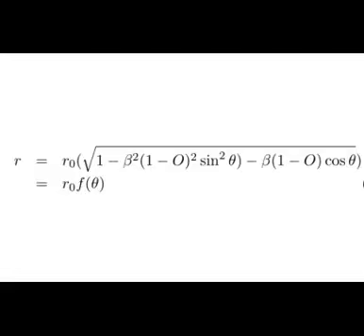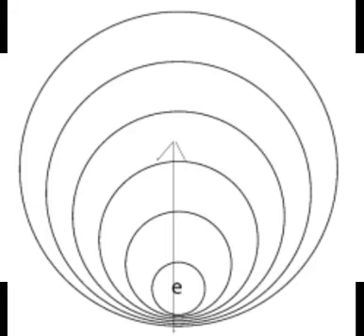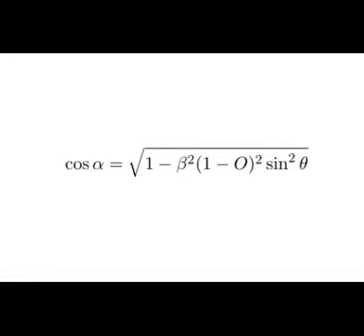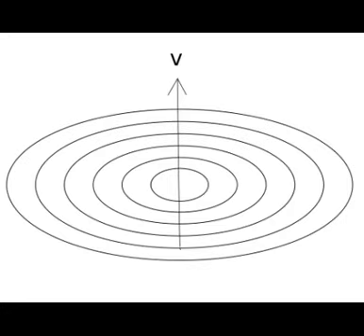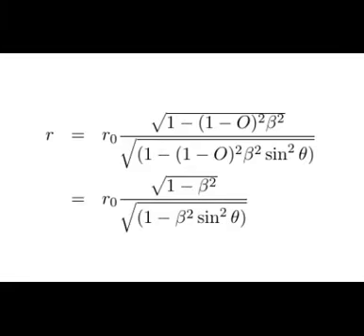VII : Relativity Without Einstein: How Daons Explain Mass, Time, and Length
What if relativistic effects aren’t due to spacetime curvature, but to the deformation of daon shells? The DAON Theory explains mass increase, time dilation, and length contraction as natural consequences of daon dynamics.